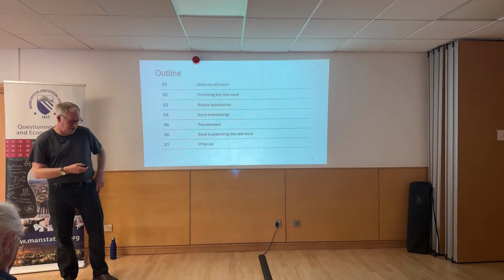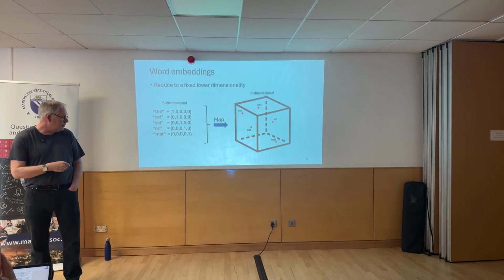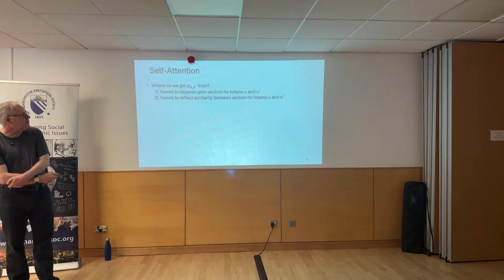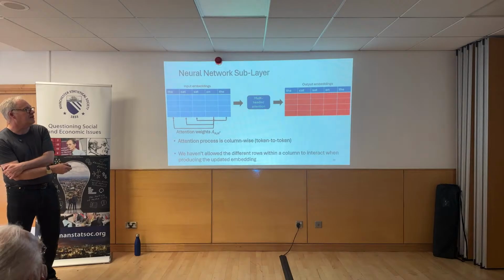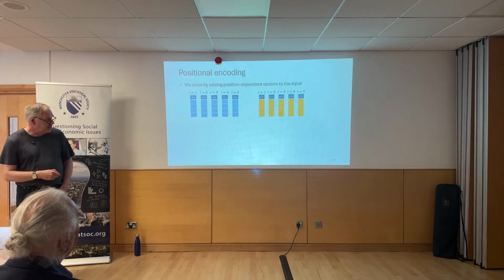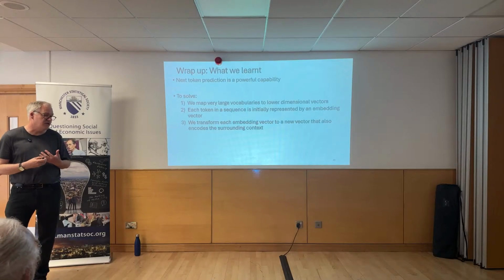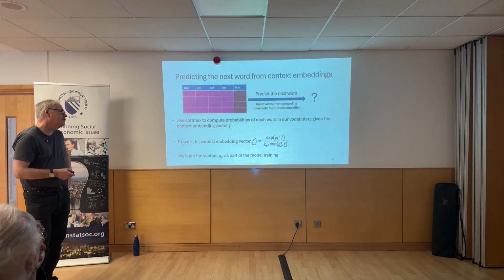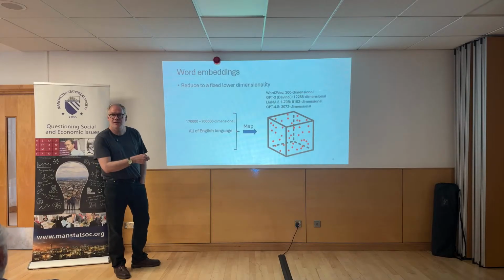AI Study Group Dr David Hoyle- The Mathematics behind LLMs and Transformers